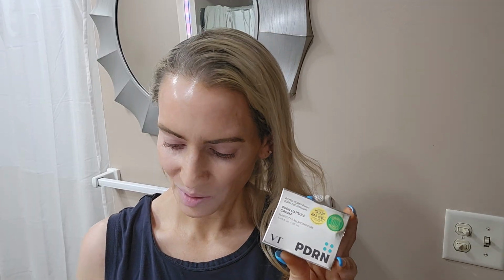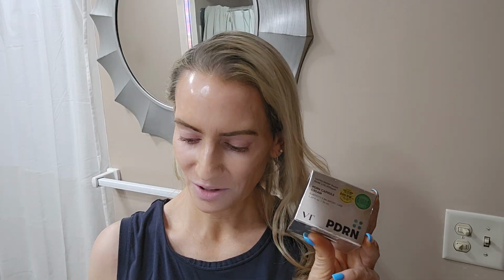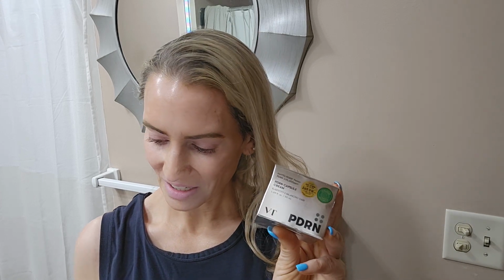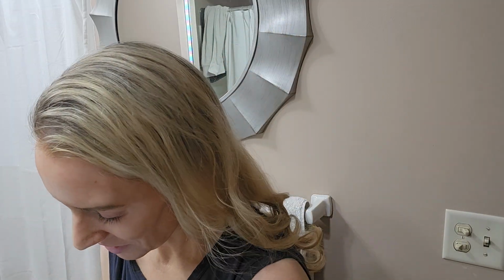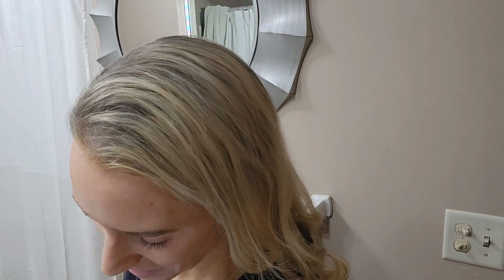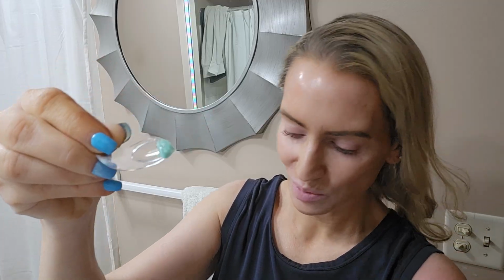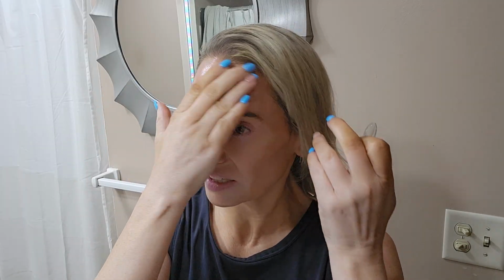VT Cosmetics New! PDRN Capsule Cream 100 Demo - Does This Deliver Glass Skin?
VT PDRN Capsule Cream 100